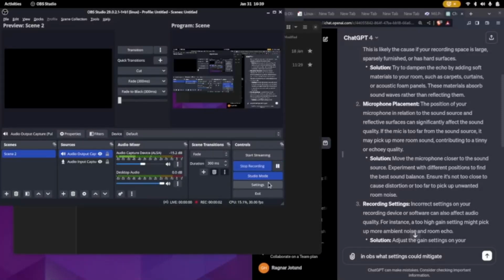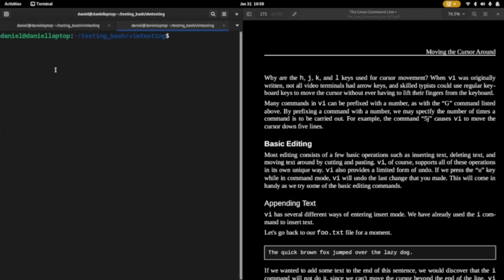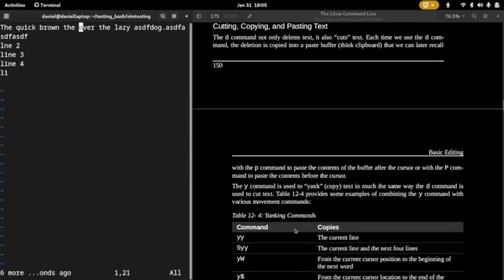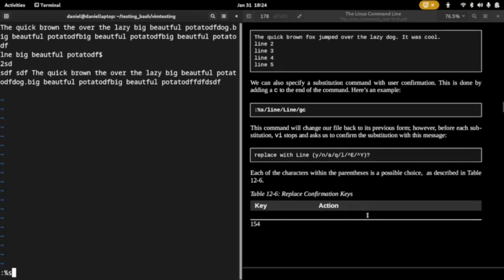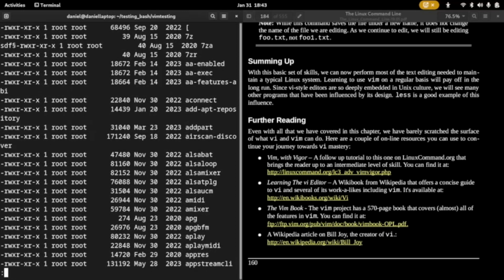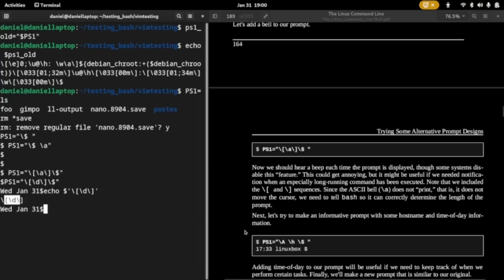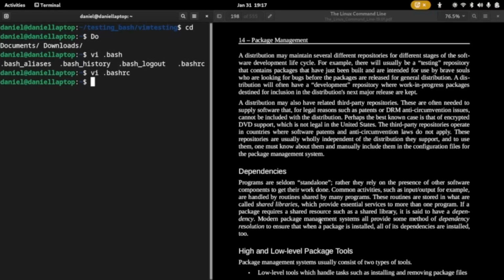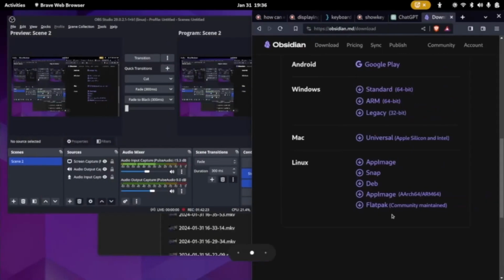VI "VEE-EYE" Walk-Trough: The Linux Command Line, ( and Package Management)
Walkthrough of "The Linux Command Line" by William Shotts. Chapter 12 -14. Mostly trying out vi.